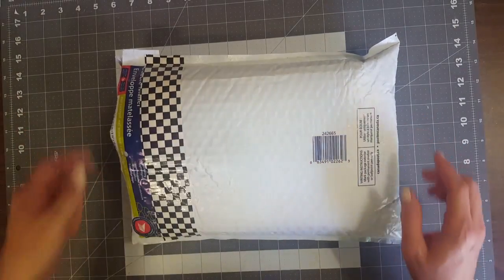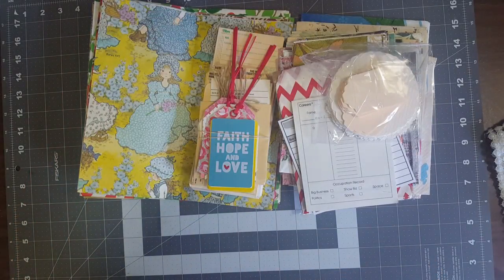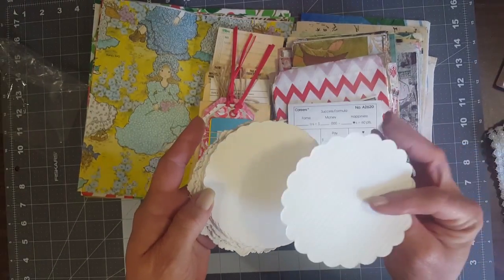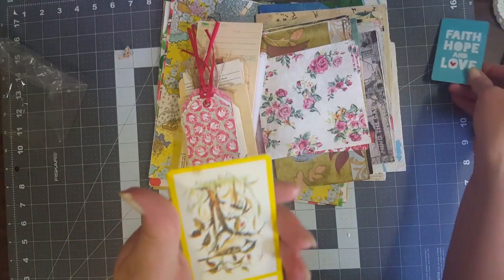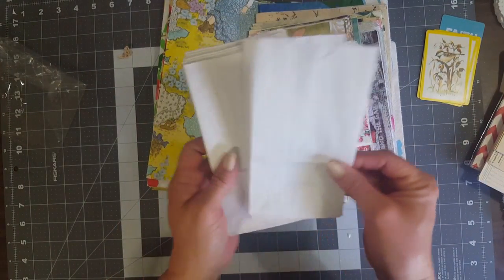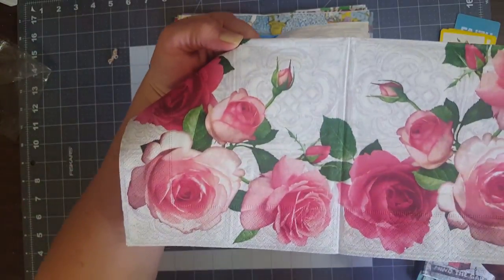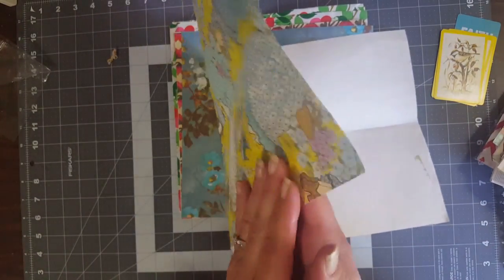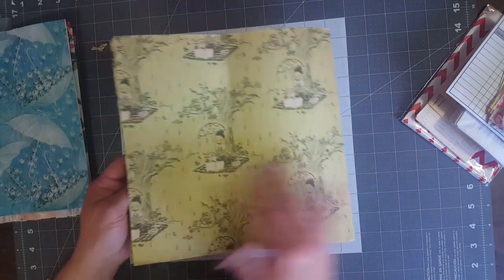Happy Mail from my friend Laverne!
Laverne doesn't currently have a YT channel.  She sent this to me as happy mail for my sending her a book that she wanted from one of my haul videos.  The book had already been taken apart so I simply sent her the remnants and cover.  I really appreciate your kindness and thoughtfullness Laverne!